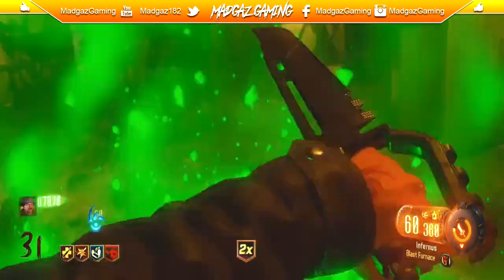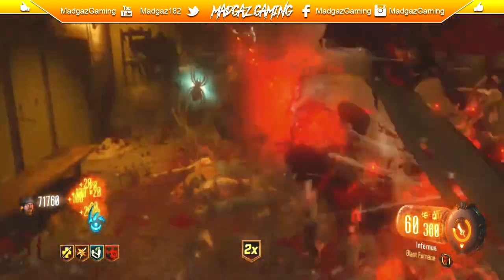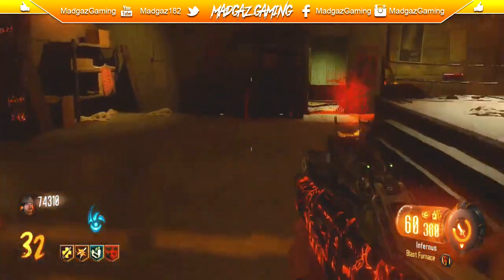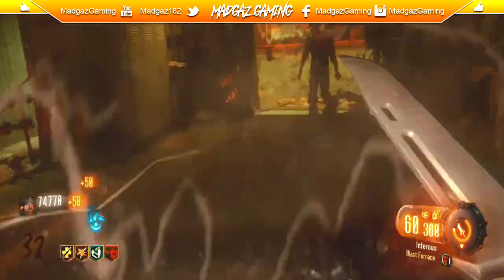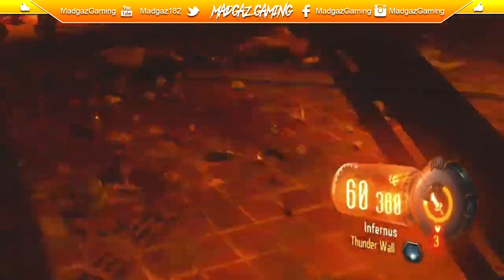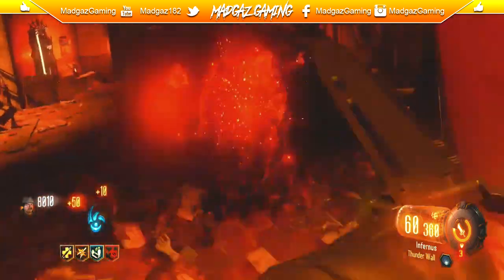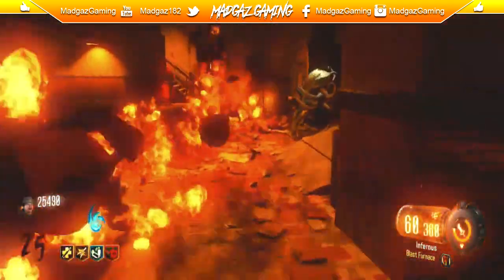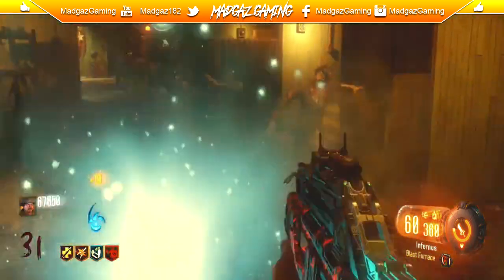Black Ops 3 ZOMBIES - How To Upgrade The Bowie Knife, Elemental Fire Knife Upgrade, Epic New Upgrade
In this video i showcase how its possible to upgrade your mellee knife or bowie knife, pretty simple
Step one, Have the upgraded sword
Step two, Enter the rift and fire the mini spinning sword with the left trigger
Step three, Back out the rift using a portal, then straight back in
Step four, when in portal spam the weapon change button
Step five activate chain trap and run through to destroy sword

And thats it pretty simple once you know how

Massive Thanks to THE GAMING REVOLUTION for the gameplay

:I Am Creating a new ZOMBIE THEMED Soundtrack for everyone, this will become free at some point during the firs quarter of 2016, those who donate get the files much early, plus much more